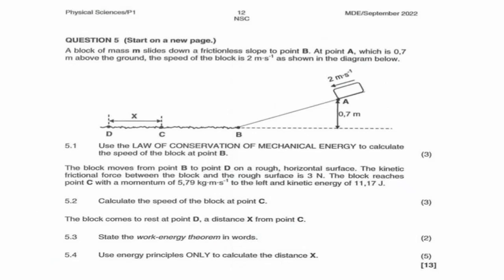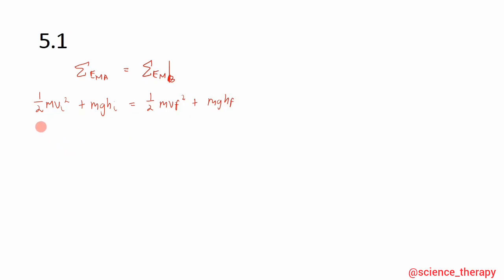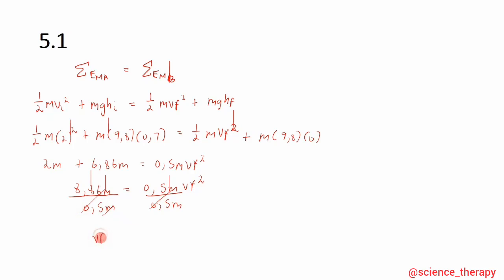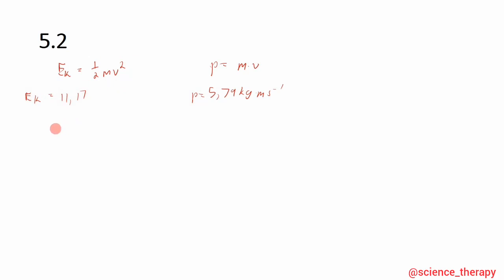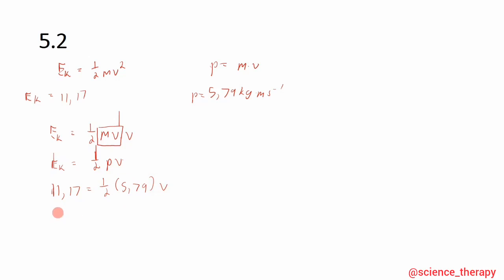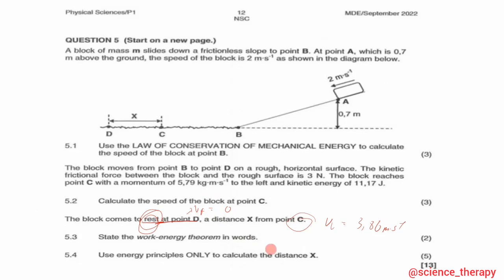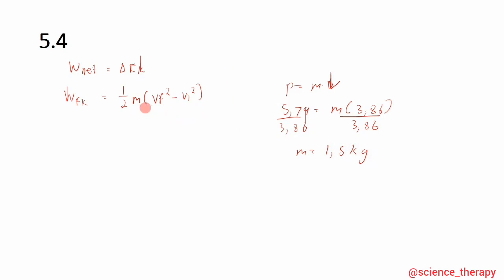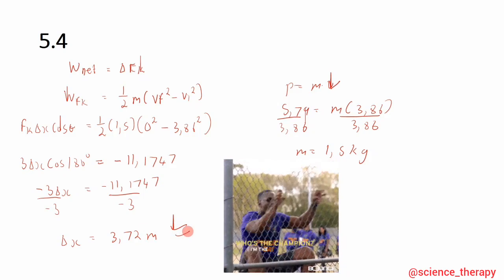WORK, ENERGY AND POWER | MDE September 2022